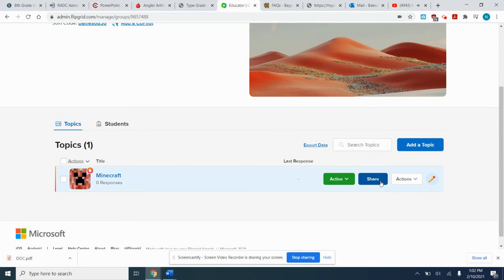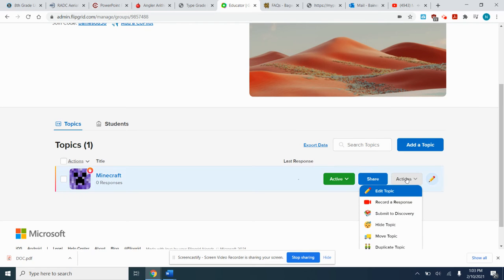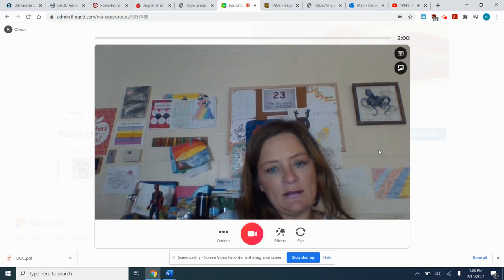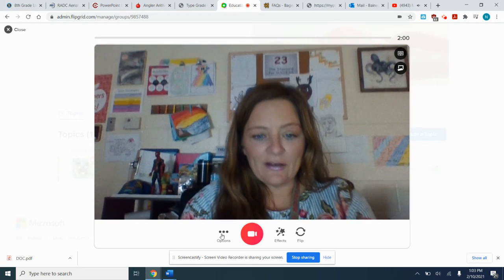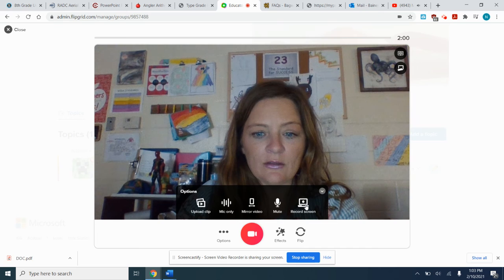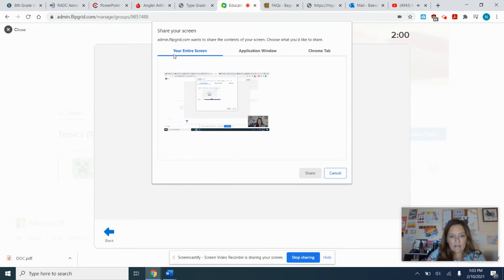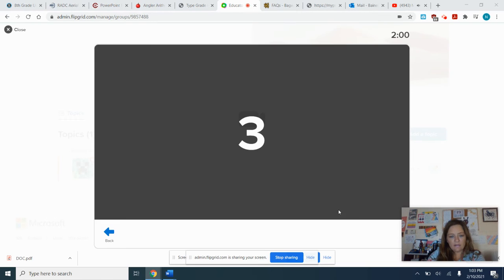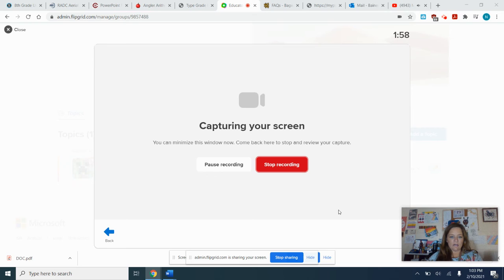Untitled: Feb 10, 2021 1:05 PM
How to use Flip Grid to record your screen